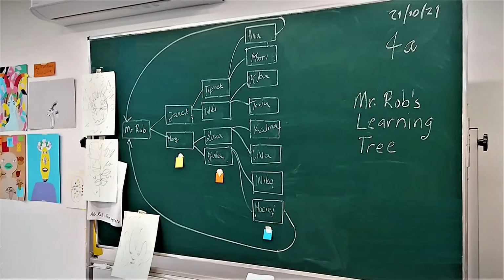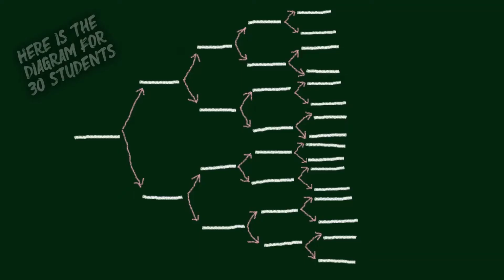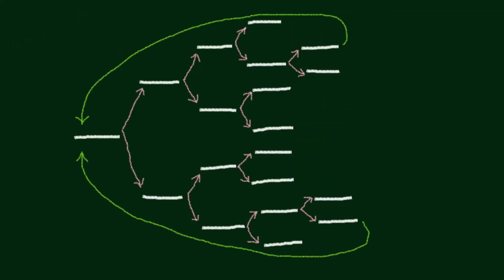Teachers! HOW to organise peer-to-peer learning in the classroom. This innovative method works!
Teachers: This is for you! Rob’s Learning Tree is a peer-to-peer teaching method especially developed for use in schools.

Have you ever wished you could clone yourself in the classroom? I have!

My story begins with a dilemma. At the start of the new school year, even after 44 years of teaching, I found myself stumped. When my grade 4 art classes came back to school for in-person learning after nearly two years of COVID lockdowns, I noticed during their first few weeks that their concentration levels, as a group, were scattered and unreliable. I was seeing a new phenomenon.
A post-COVID-lockdown phenomenon. 1-on-1 there was no problem, but in groups of 4, or 5, or more, they seemed all over the place when I was trying to introduce the lesson, demonstrate techniques with materials, explain equipment safety, share art tips, or explain learning goals.

What to do? In this video, find out what I did, and see how you too could use this simple and effective teaching method in your classroom.

PICTURE CREDITS:

Student artworks by students of classes 3 and 4 at The American Elementary School in Gdynia, Poland, during art lessons with Rob the Art Teacher.

This video uses free image stock video footage of a child on a swing by RODNAE Productions “pexels-rodnae-productions-8083155”

This video uses free image stock video footage of two children in a tree by RODNAE Productions “pexels-rodnae-productions-8083153”

This video uses free image stock video footage of a tree in sunlight “_DSC1080” from Videezy.com

This video uses free image stock video footage of a bare tree by Ivan Khmelyuk “pexels-ivan-khmelyuk-10179999”

This video uses free image stock video footage of a fruit tree in sunlight by Jehuel Zelaya “production ID_4898728”

This video uses footage from education documentation video “Erasmus+ Mobility, Design Process & Creativity Workshop” (November 2021), by Eleni Magaliou.

Specjalne podziękowania dla klas 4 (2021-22) w Amerykańskiej Szkole Podstawowej w Gdyni za współpracę przy pierwszych próbach „Rob's Learning Tree” i późniejszych eksperymentach nauczania peer-to-peer.

Rob Garrett is an accomplished art teacher, writer, and curator. With fine art and art history degrees from leading New Zealand Universities, he is a qualified teacher with experience teaching art to all ages, having worked in primary (elementary) schools, high schools, and higher education art schools (academies), including a time as the Head of New Zealand’s oldest art school, in Dunedin. His public service includes periods as a senior manager of arts development and as a Council member (governance) with New Zealand’s arts council. His international work with artists has included directing and establishing artist residency programmes, managing New Zealand’s presence at the 2005 Venice Biennale of Contemporary Art, and curating numerous public art exhibitions, festivals, and city-wide programs.